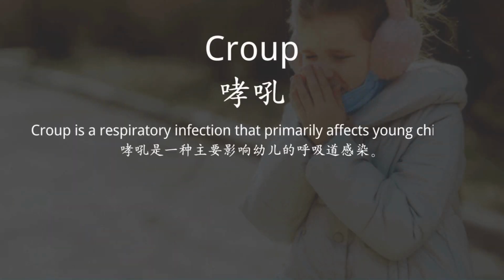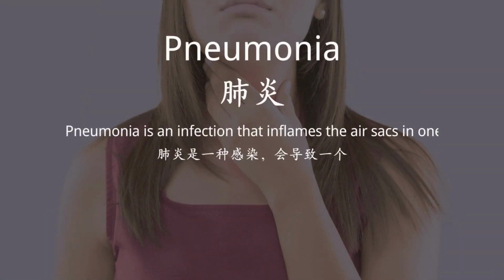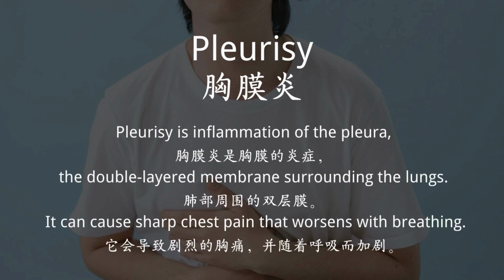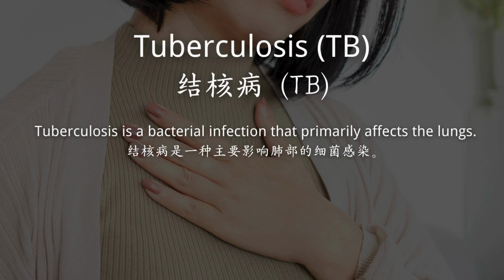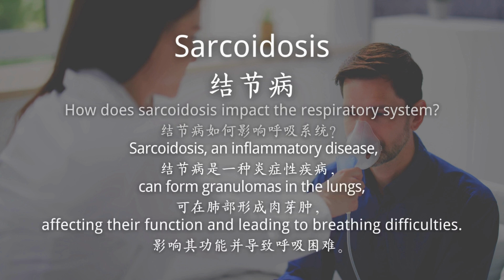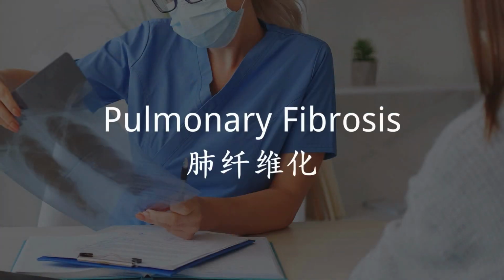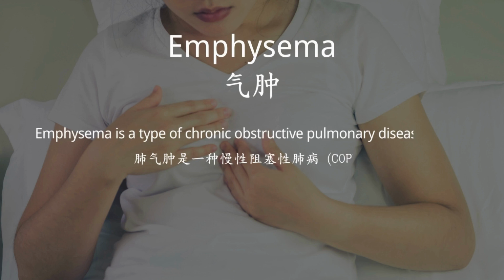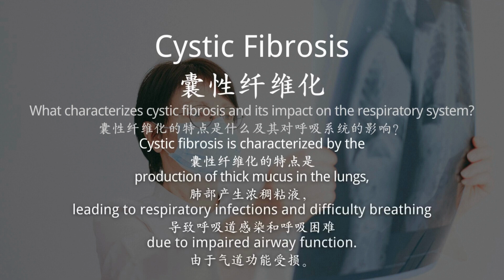呼吸系统的健康和常见呼吸状况 释义和示例 | 中英文字幕 | 学吴止境 | 科普 | 认知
肺部疾病 呼吸系统健康和常见呼吸状况 释义和示例